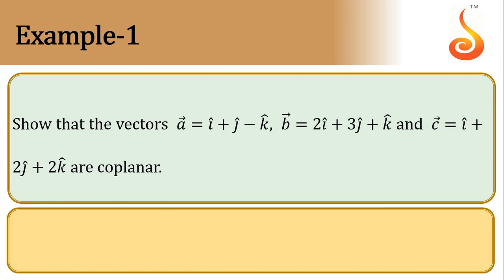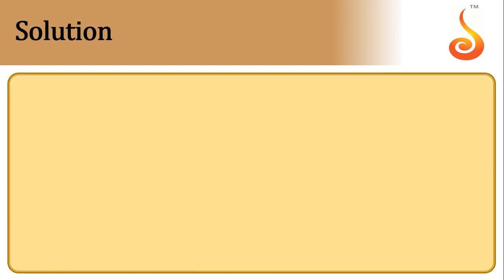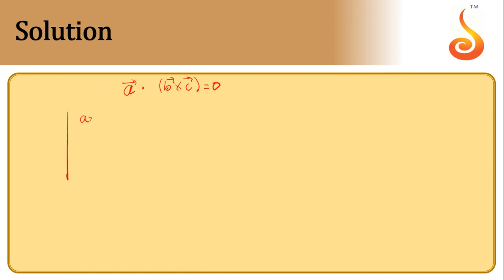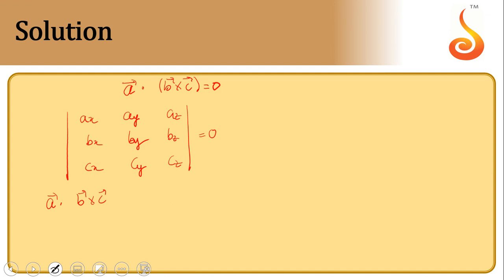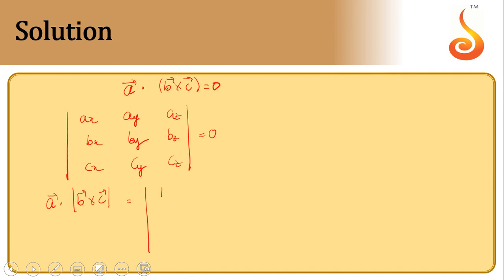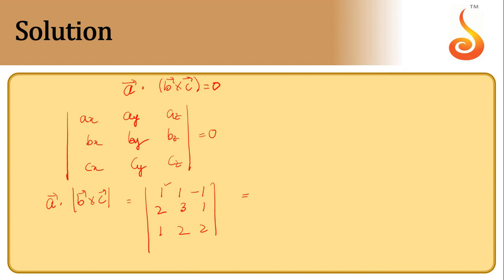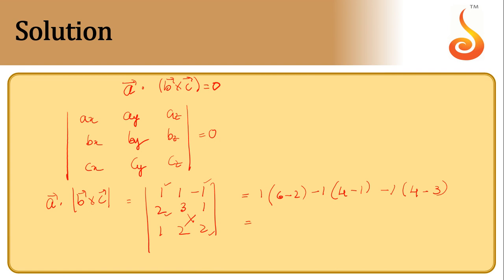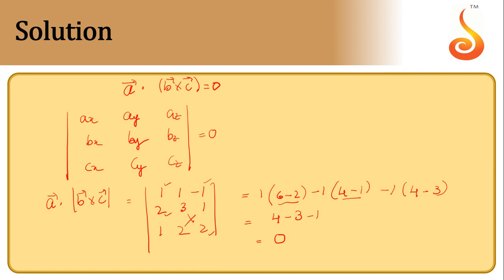PU 1 | May Batch | Physics | Scalars & Vectors | Lecture 04 | Slide 30 | EX 1